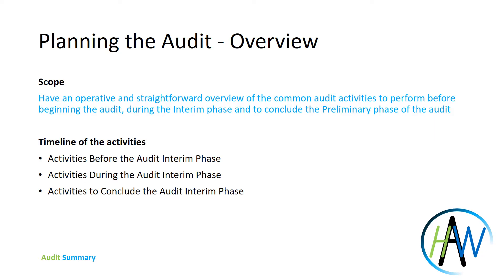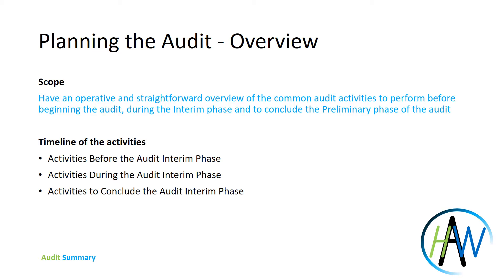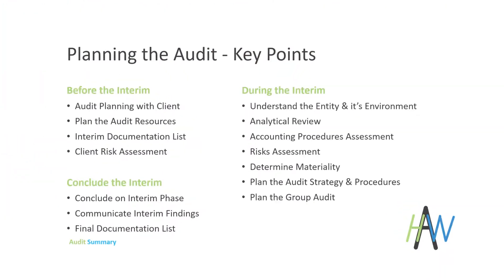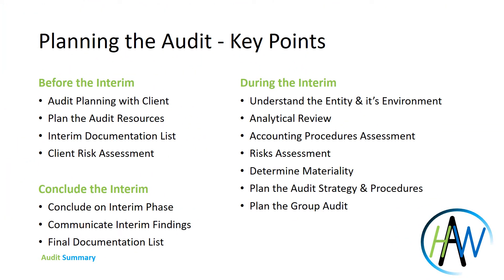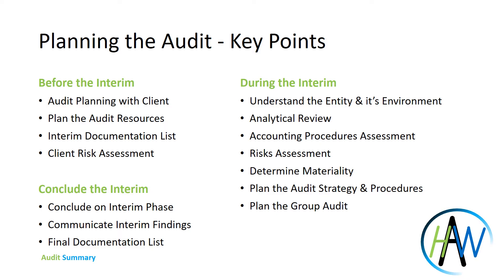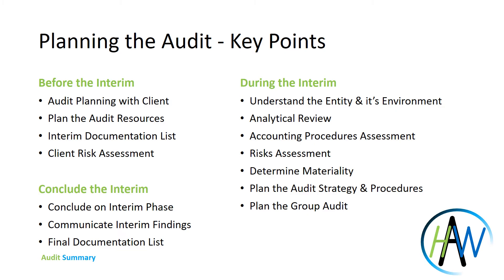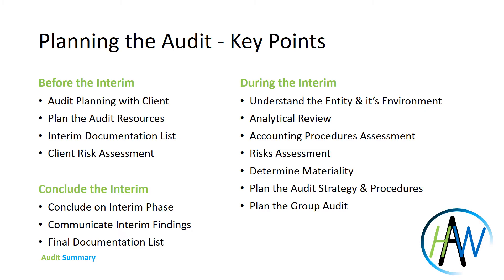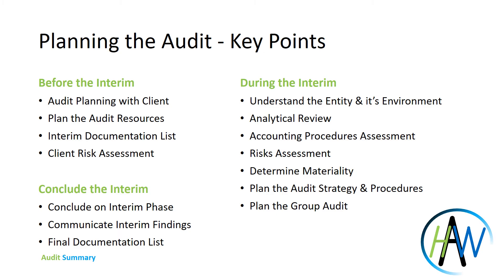7.2 Audit Summary - Planning the Audit * Preview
Boost Your Audit skills by learning with HAW online courses, to level-up your performance, career & free time !

HAW courses guide you through each Audit Procedure step-by-step from an operative level, as if an audit pro teacher is with you explaining in detail the activity.

"HAW - How Audit Work" at Big4 courses
- Audit Insights - FREE
- Audit Interim Planning
- Accounting Procedures & Internal Controls
- Confirmation Letter
- Audit Test Procedures
- Audit Procedures Summary

* DIAMOND - All Video Courses (40+ hours / 90+ videos) & All 90+ PDF Slides of All Lessons EUR 99,99
* PLATINUM - All Video Courses EUR 69,99
* GOLD - 6x Video Courses EUR 49,99
* SILVER - PDF Slides of all 90+ Lessons EUR 49,99
* SILVER - Video Course EUR 9,99 / course

"Just focus, learn & do it!"
- Mk -